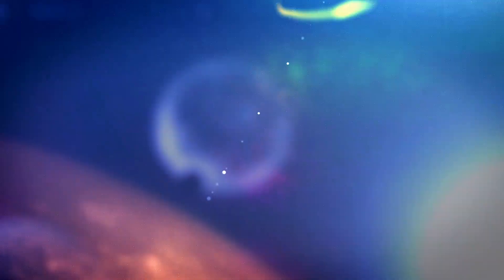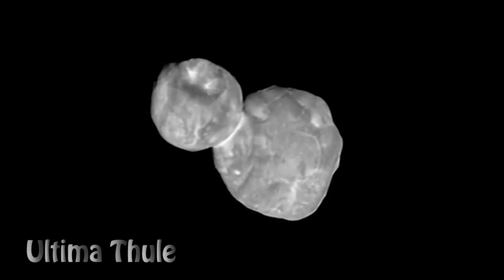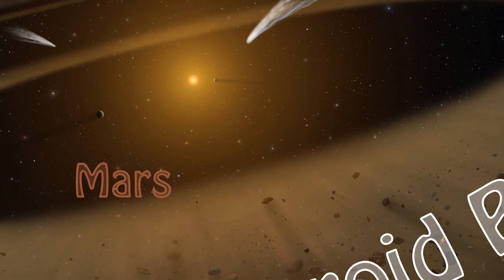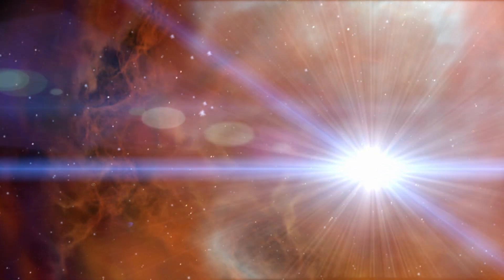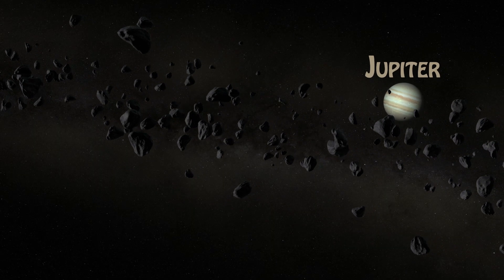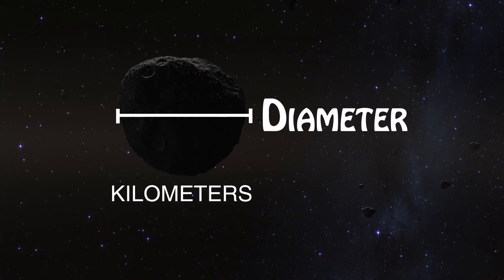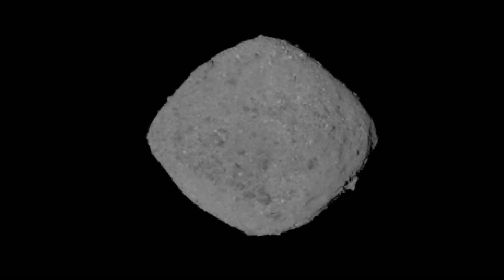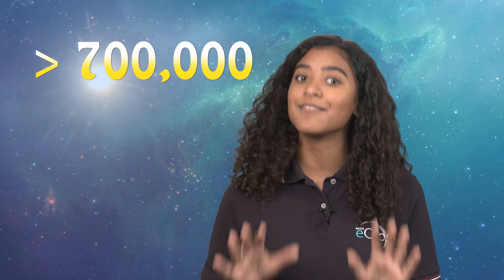Real World: Small Bodies Orbiting the Sun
In addition to planets and their moons, there are many small bodies orbiting the Sun.  How did these bodies form?  Learn more about comets and asteroids and the role these play in our Solar System.